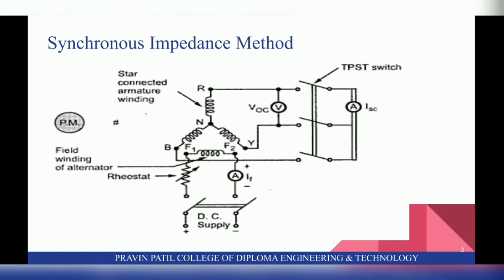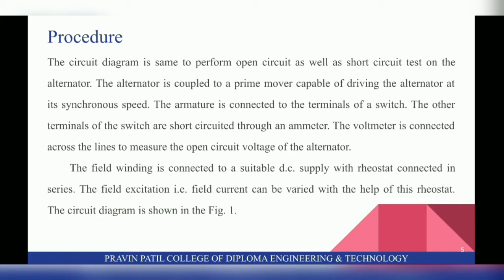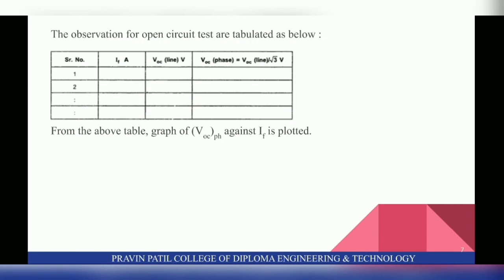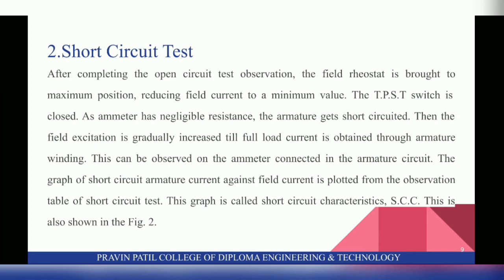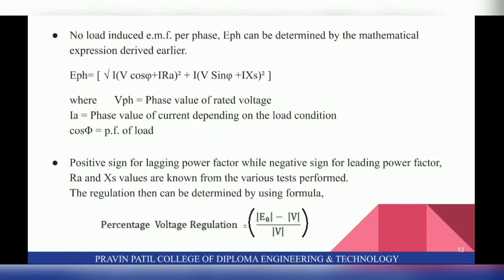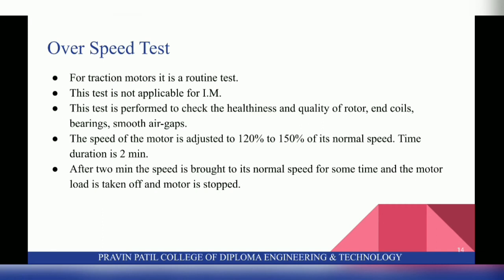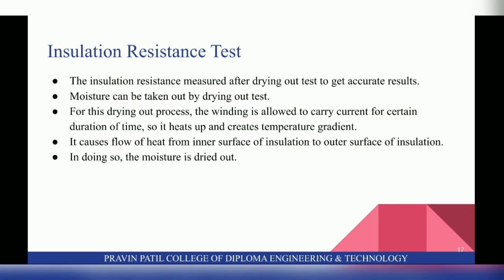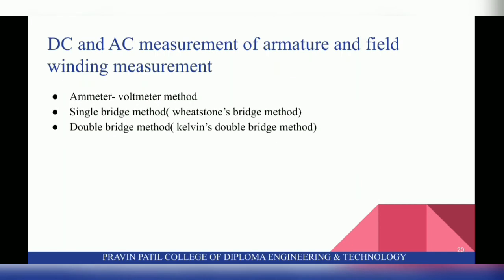MEE CHAPTER 3 PART 10